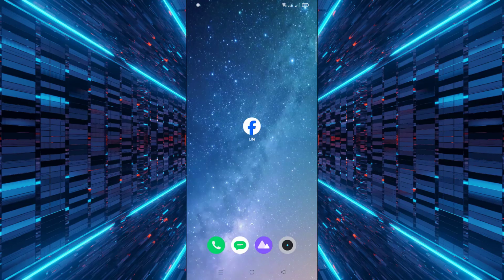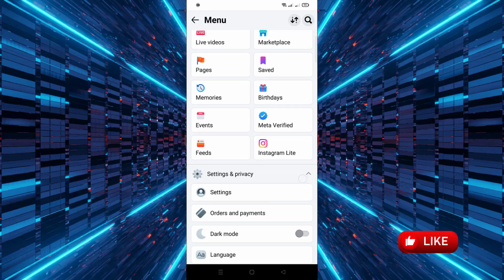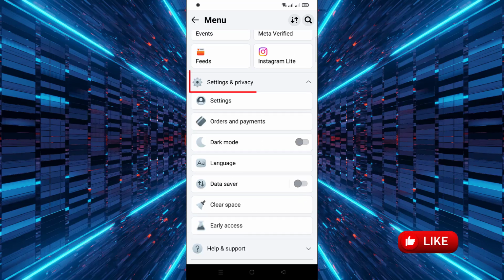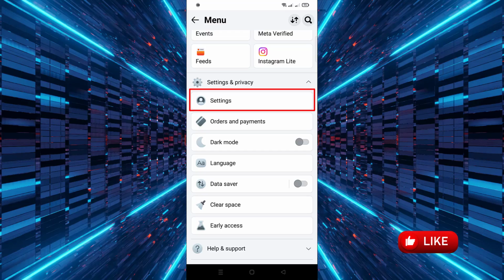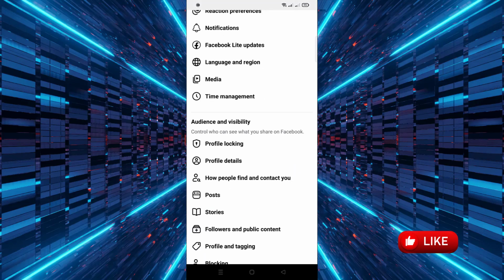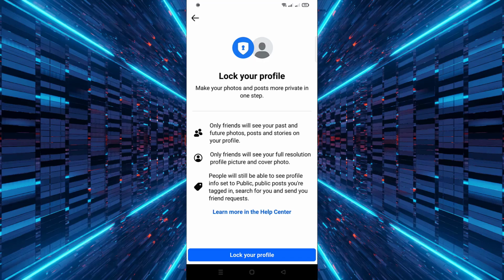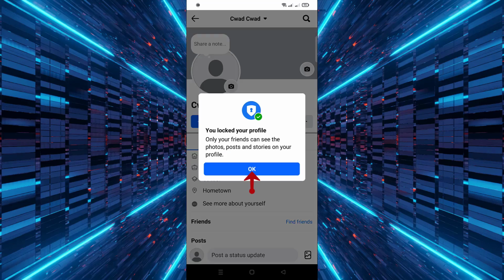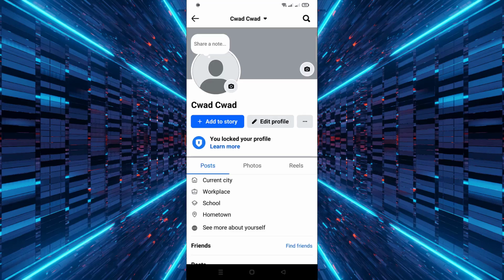How to Lock Your Profile on Facebook Lite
🔒 Learn how to lock your Facebook profile on Facebook Lite and protect your personal information today. 📱

This video explains everything you need to know about the Facebook Lite profile lock feature, helping you stay safe and private online. 🔐

Facebook Lite users can now easily secure their profiles to stop strangers from viewing photos, posts, and personal details. 🛡️

Discover why the profile lock option is one of the best privacy tools available on Facebook Lite. 💡

Stay updated with the latest Facebook Lite privacy settings and make sure your account is fully protected from unwanted views. 🔍

If you found this helpful, make sure to share it with friends who use Facebook Lite. 🚀